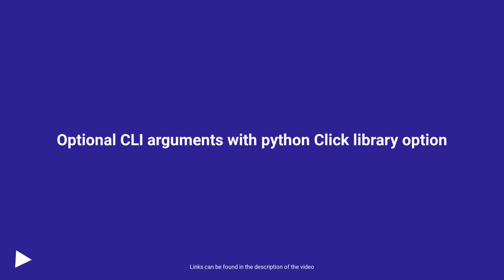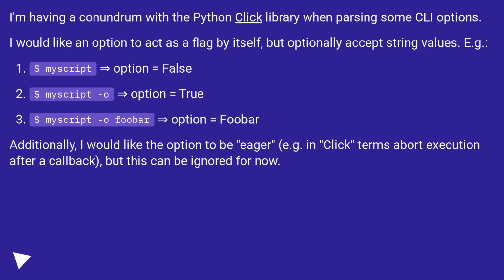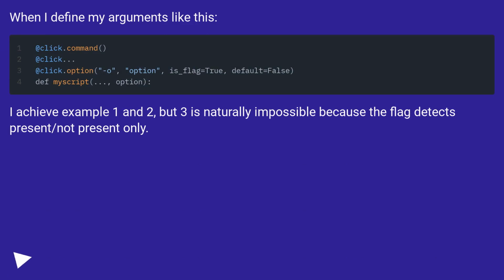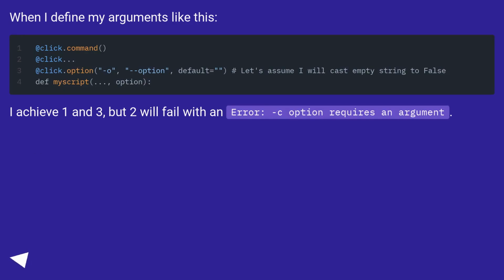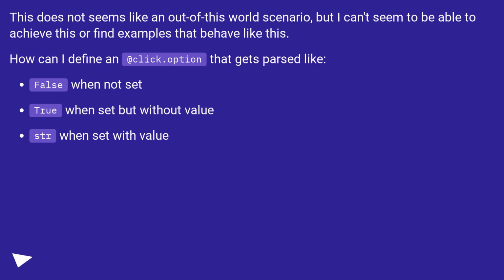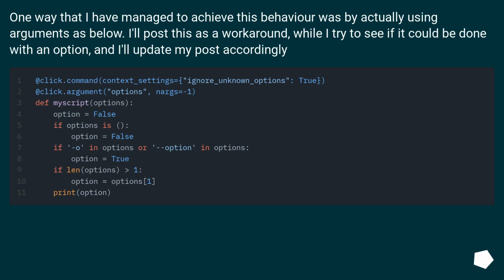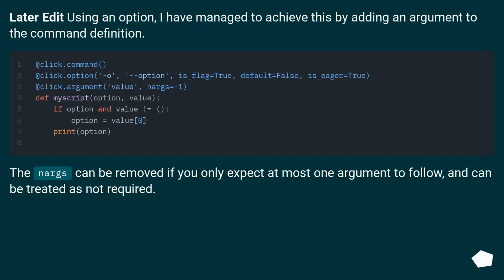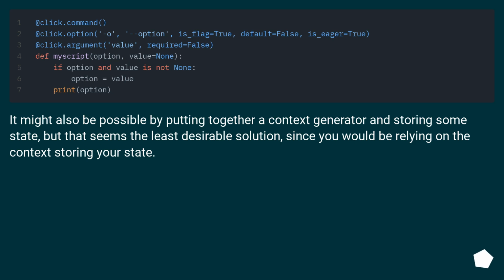Optional CLI arguments with python Click library option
Chapters
00:00 Question
01:44 Accepted answer (Score 3)
03:01 Thank you